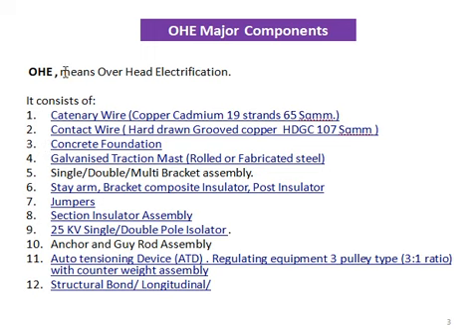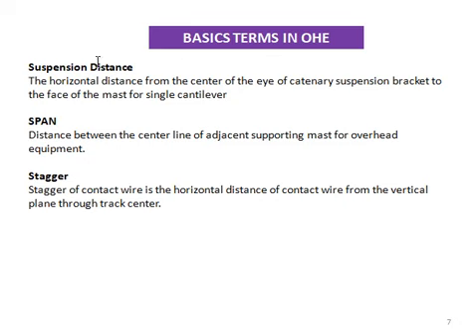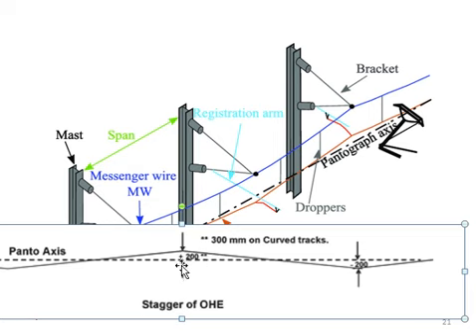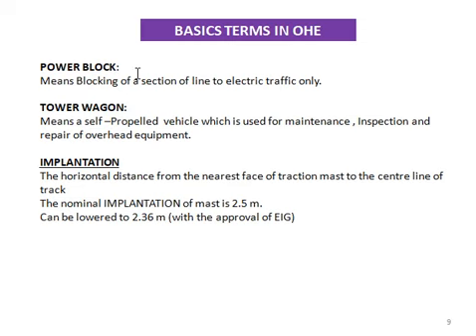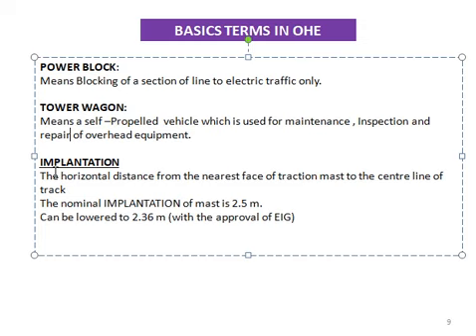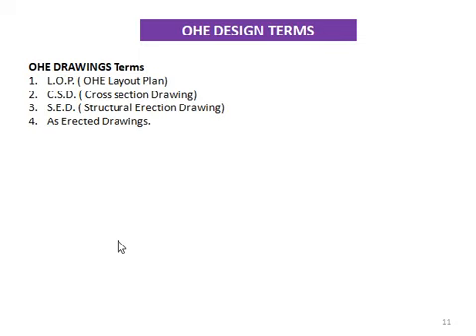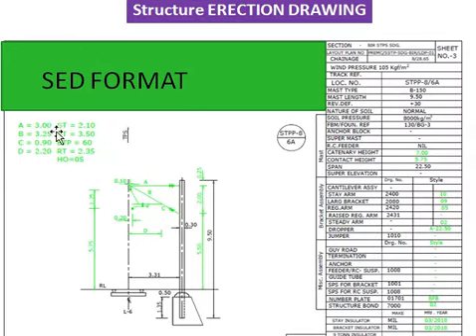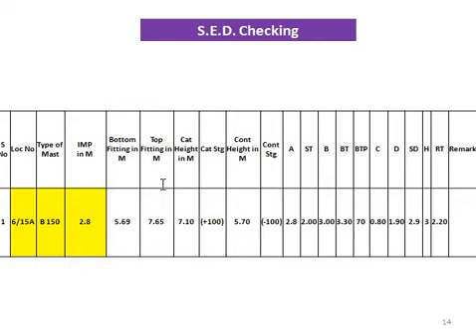Understanding Overhead Electrification OHE System of Railway PART 2 by Kapil Gambhir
This video is intended to cascade the basic knowledge and understanding of overhead electrification. Hope you like it

OHE , means Over Head Electrification.

It consists of:
Catenary Wire (Copper Cadmium 19 strands 65 Sqmm.)
Contact Wire ( Hard drawn Grooved copper  HDGC 107 Sqmm )
Concrete Foundation
Galvanised Traction Mast (Rolled or Fabricated steel)
Single/Double/Multi Bracket assembly.
Stay arm, Bracket composite Insulator, Post Insulator
Jumpers
Section Insulator Assembly
25 KV Single/Double Pole Isolator .
Anchor and Guy Rod Assembly
Auto tensioning Device (ATD) . Regulating equipment 3 pulley type (3:1 ratio) with counter weight assembly
Structural Bond/ Longitudinal